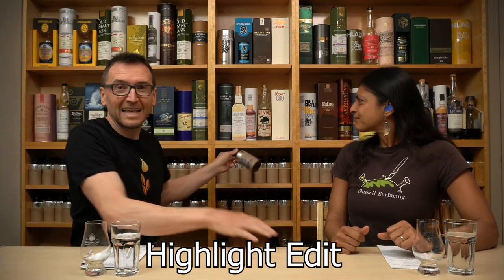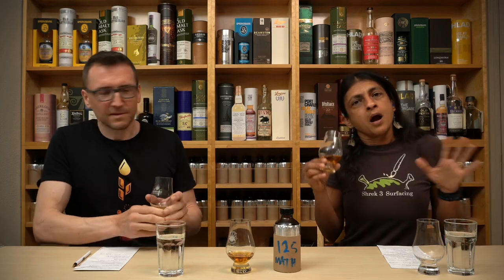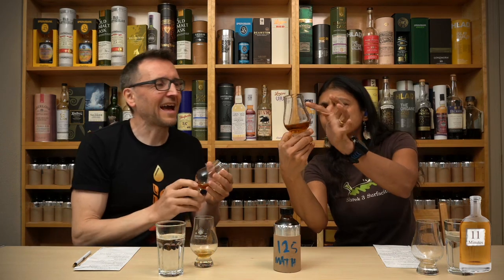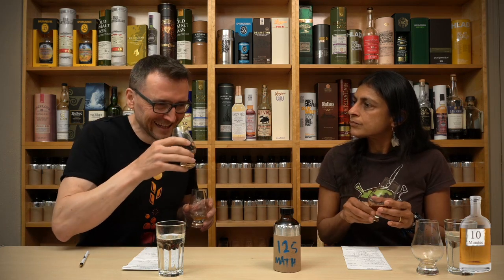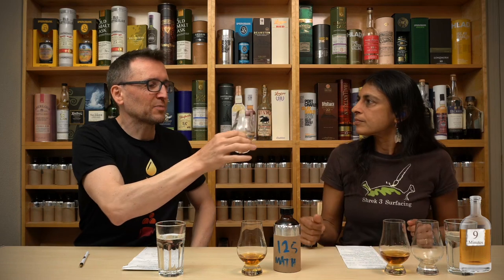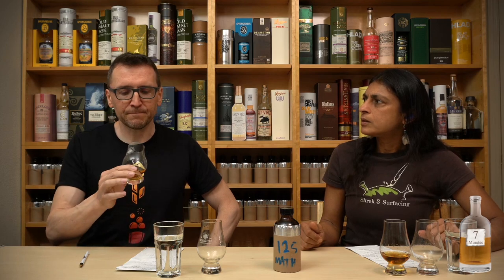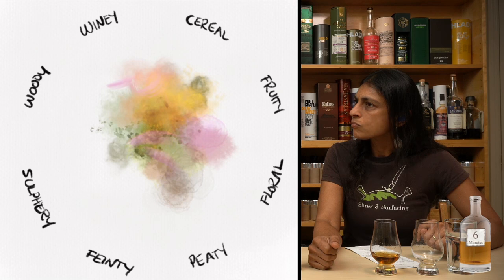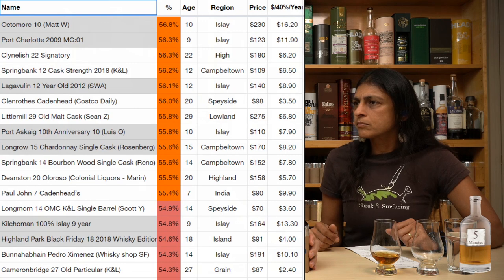Springbank 12 Burgundy 53.5% - 'Shallow Grave Soup' - Highlights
Weird and Wonderful

1. Springbank 16 Local Barley (Prisma) - 54.3% ABV, US $500 - $800, 80% Bourbon 20% Sherry
2. Glentauchers 1996 21 year - 51.5% ABV,  US $164, Refill barrel DL12199, 1 of 211, Old Particular
3. Springbank 10 2009 Local Barley (Optic) - 56.2% ABV, US $200, 77% Bourbon 20% Sherry, 3%Port
4. Longmorn 1992 21 year - 50% ABV, US $113, Refill Hogshead HL10427, 1 of 285, Old Malt Cask
5. Glenallachie 1992 25 year - 50.6% ABV, US $168,  Refill Barrel DL12397, 1 of 206, Old Particular
6. Kilchoman Sauternes 2018 7 year - 50% ABV, US $120, 6 years Ex-Bourbon, 5 months Ex-Sauternes.
7. Strathmill 12y 2005 SMWS 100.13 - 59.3% ABV, £55 ($80) Refill Ex-Bourbon
8. Compass Box Flaming Heart 6th Edition - 48.9% ABV, US $140
9. Ben Nevis 1996 18 year - 50% ABV, US $101, Refill Hogshead 10503, 1 of 305, Old Malt Cask
10. Ledaig 13 Amontillado - 59.2% ABV, $110, Ex-Sherry, Official Bottling

Subs 3802